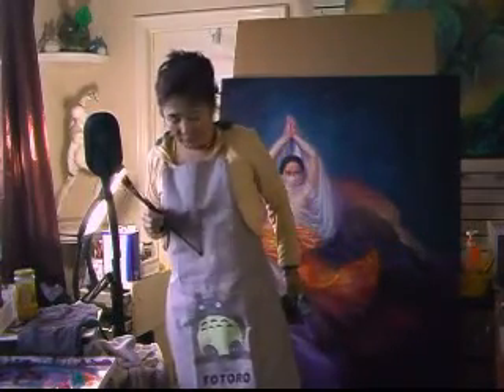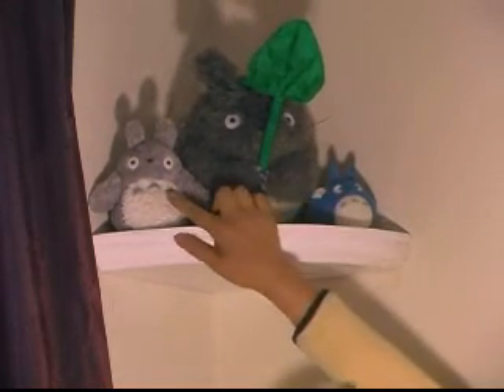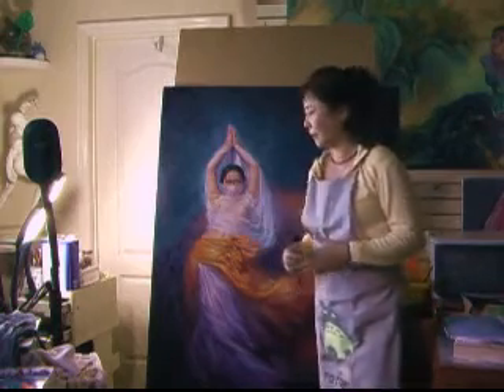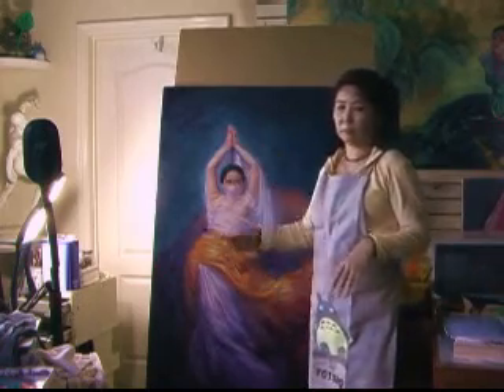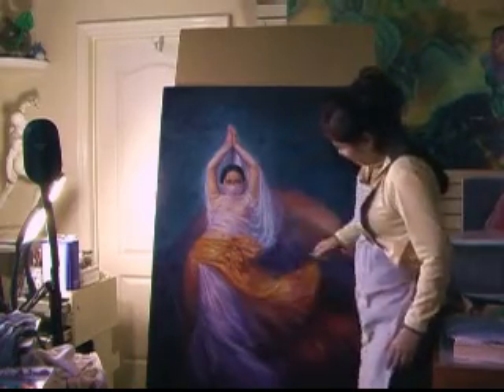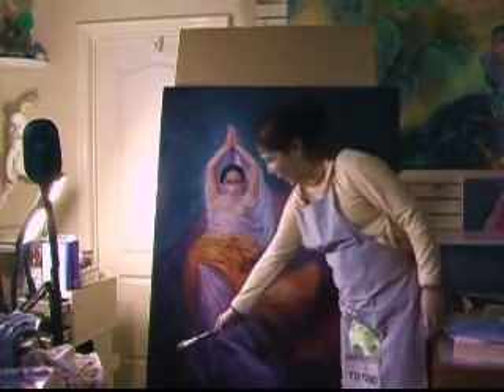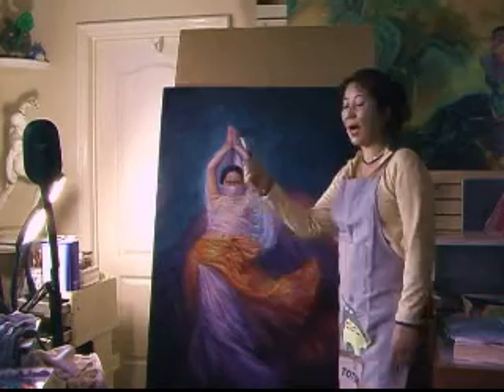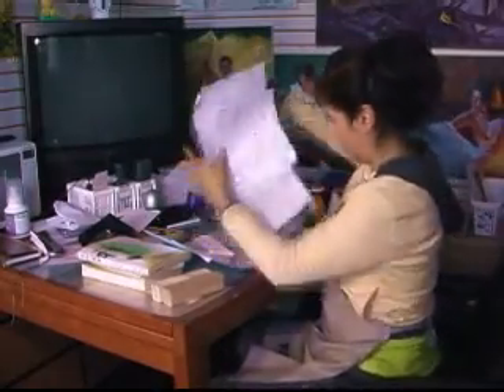Time and Transformation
Join me in my studio and learn how I reworked my painting "Time and Transformation".